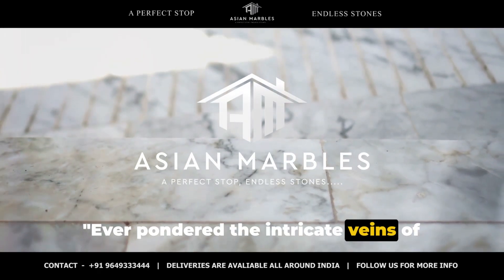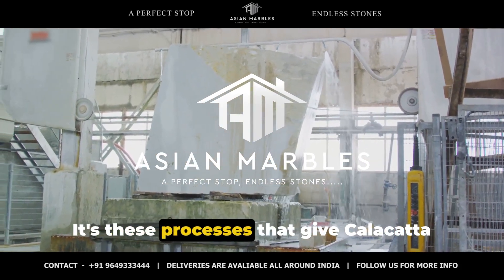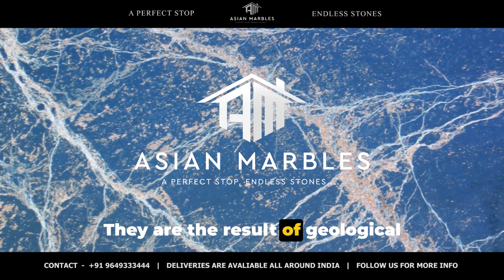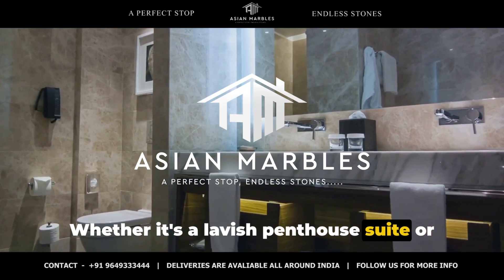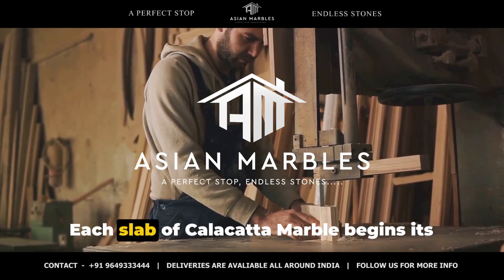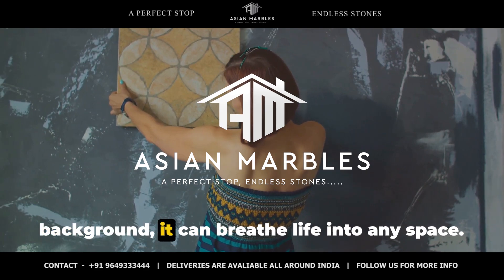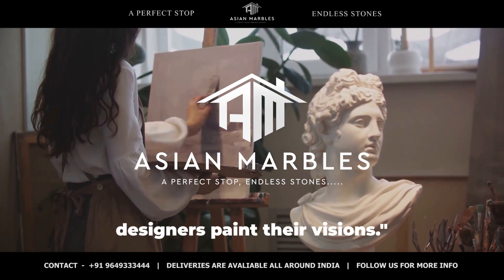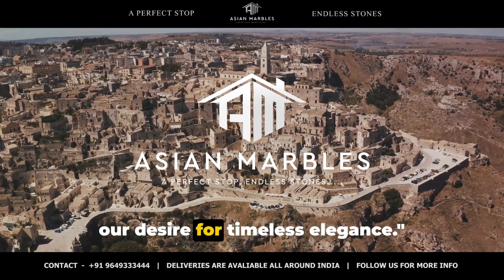CALACATTA MARBLE - Why this is the most expensive Marble in the World ?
Dive into the epitome of luxury with Calacatta Marble, Elevate your space with the timeless beauty of this opulent marble. Discover the intricate veining and unparalleled elegance that redefine luxury living
Address : Asian Marbles, Near Raheempura Turn, RIICO Industrial area, Makhrana Road, Kishangarh